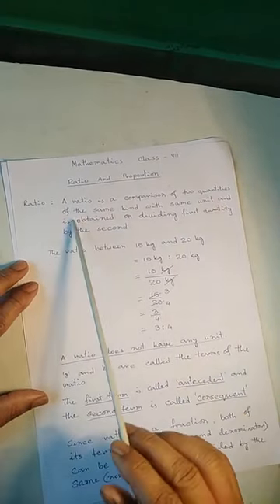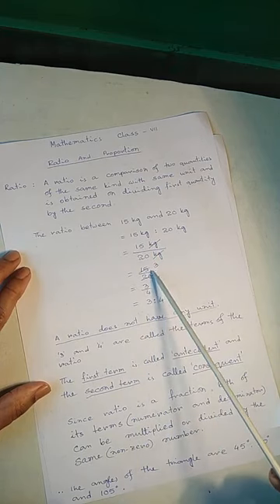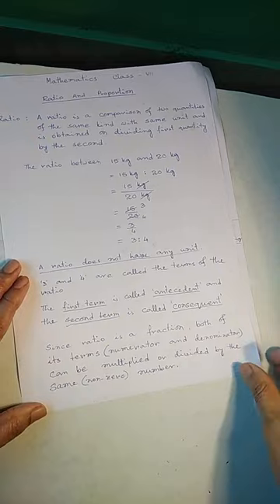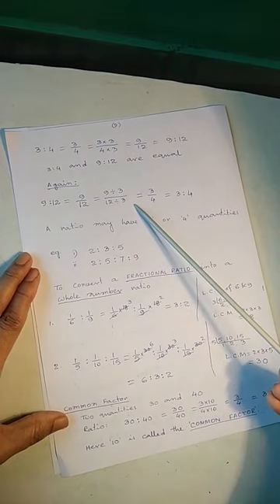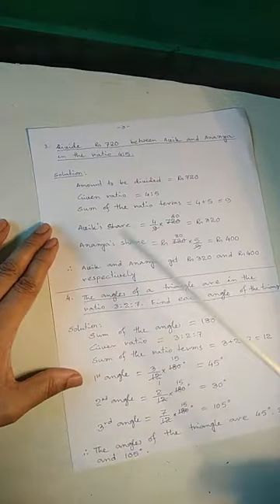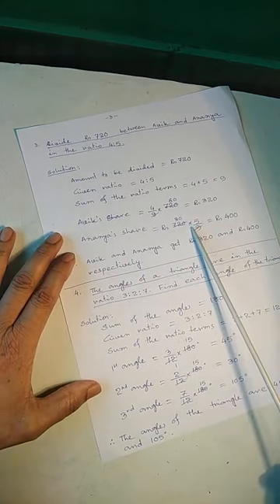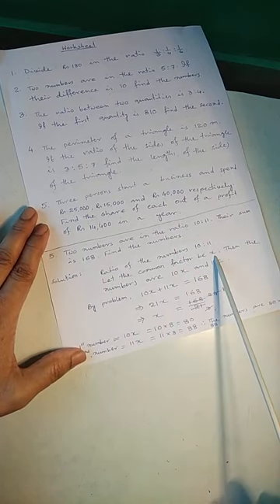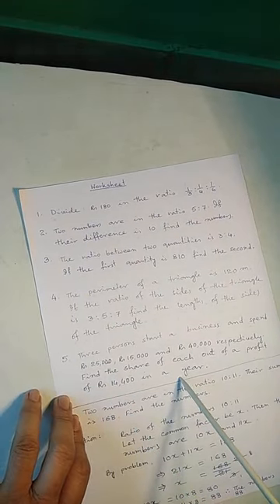Maths Class 7 Ratio